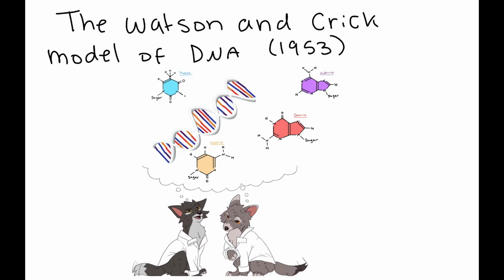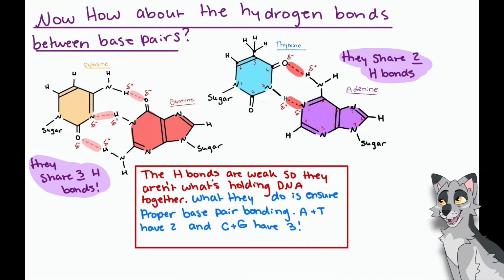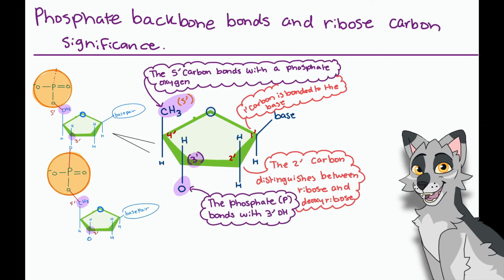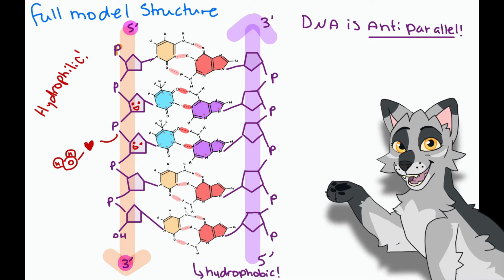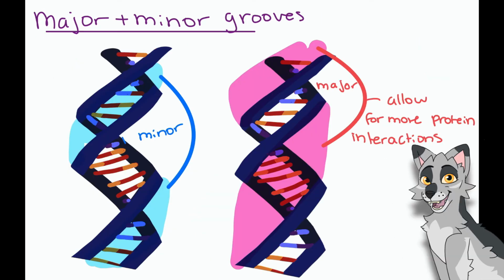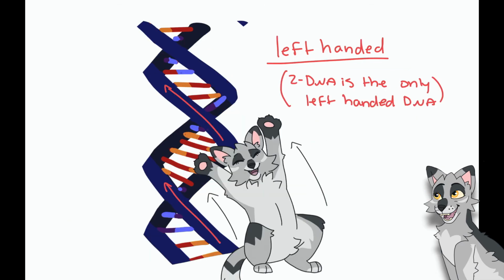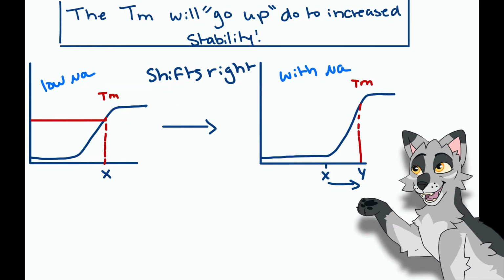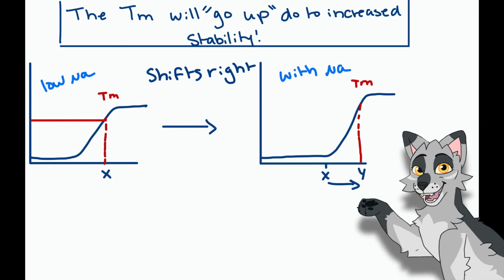Watson and Crick model of DNA walkthrough-mini video 4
Citations

for information on Na buffer:
Biology 335 Lecture Notes - RecDNA - Denaturing, faculty.tru.ca/dnelson/courses/biol335/335notes/3recdna/4-hybrization/recDNA3a.html.

all art and images were created by me!